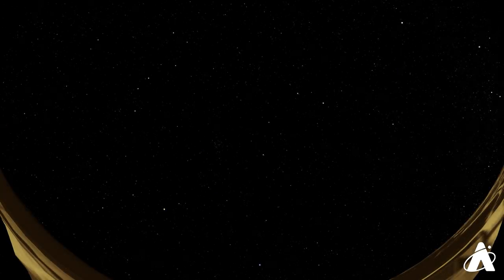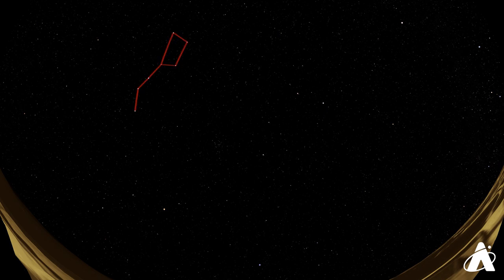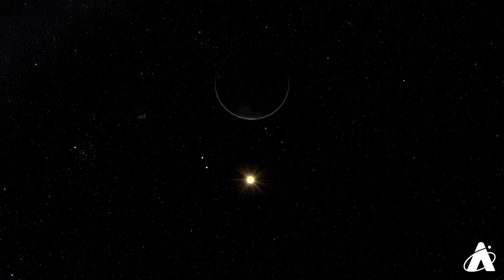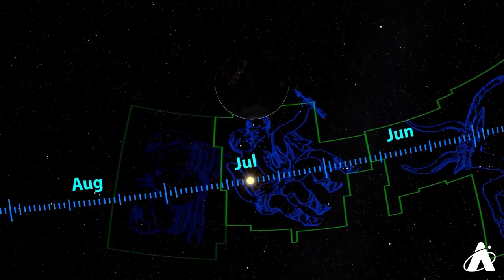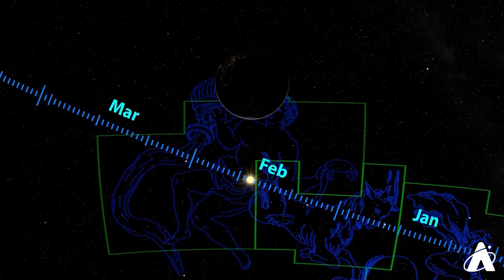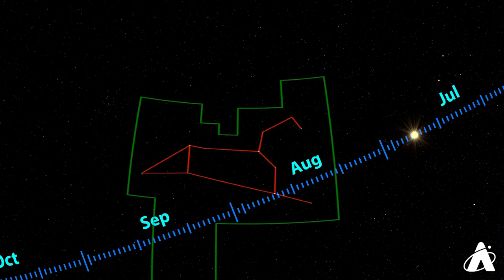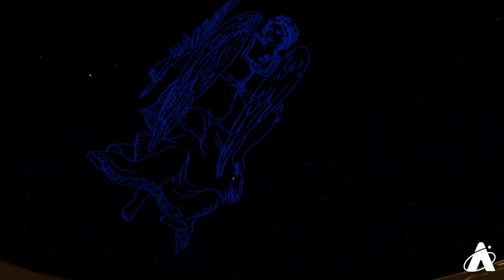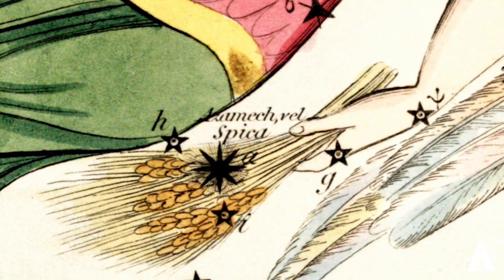Skywatch Wednesday | Plane Of The Ecliptic And The Zodiac Constellations | Adler Planetarium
The plane of the ecliptic is home to some of the most famous constellations in our night sky! 🤩 So, why is this invisible line important? Do the dates the Sun passes through our modern zodiac constellations correspond to dates assigned to the zodiac signs in astrology? 🗓 And, what exactly is precession? 🌎 Learn with Nick in this edition of Skywatch Wednesday.

VIDEO CHAPTERS
00:00 Introduction
00:25 Bright Stars In Famous Constellations
01:25 About Leo The Lion (One Of The Oldest Constellations)
02:13 About The Ecliptic And Zodiac Constellation Boundaries
03:51 The Moon And The Ecliptic
04:51 About Virgo The Maiden
05:57 Using The Big Dipper To Find Constellations

Skywatch Wednesday is a production of the Adler Planetarium—the first planetarium in the Western Hemisphere! Located on Chicago’s lakeshore, the museum typically hosts more than half a million visitors each year and reaches millions more through youth STEAM programs, neighborhood skywatching events, people-powered research, and other outreach efforts. Today, the Adler is bringing our unique approach—scientific exploration rooted in community and connection—to guests from around the world who can enjoy the digital Adler from their own homes, libraries, schools or offices.

⭐️ What's Up In The Night Sky For The Week Of: April 14, 2021

🗓 Want to be the first to know about upcoming online events at the Adler (like Skywatch Weekly)? Sign up for our monthly events newsletter to stay in the loop

💛 Donate today and help us continue to bring educational space programming to everyone, everywhere

🌌 Look through historic constellations from our planetarium collection in our online exhibit

🔭 Read what else is up in the sky in April 2021

VISUALIZATION CREDITS
Made with Digistar